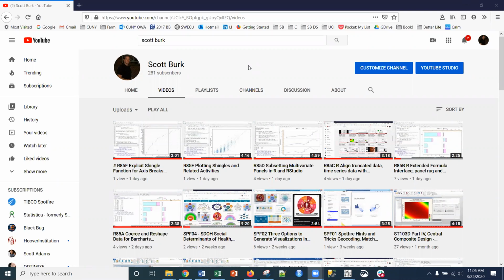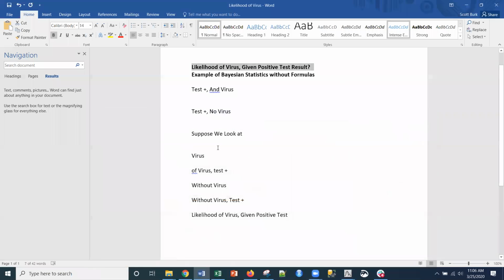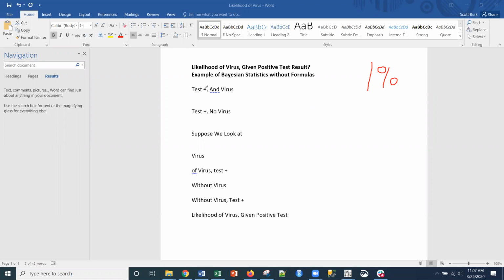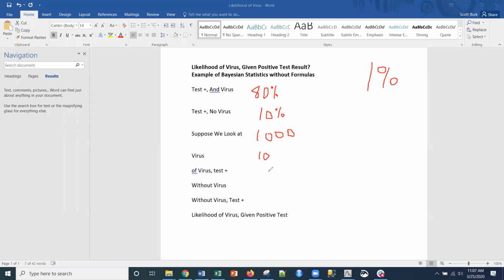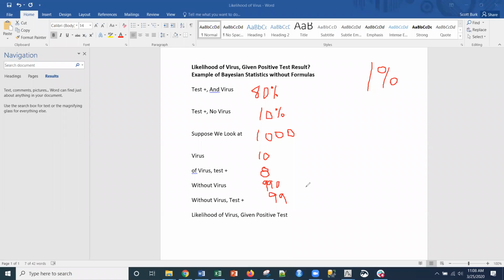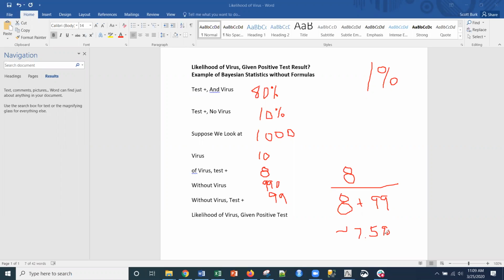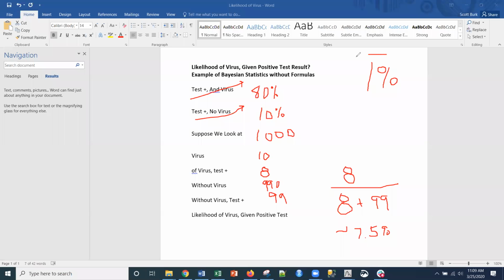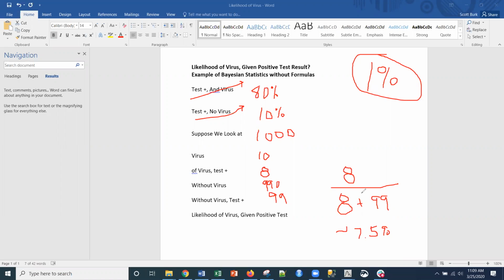SB02 Likelihood of Virus, Given Positive Test Result. Example of Bayes Rule without formulas.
This is a series of short discussions on AI, Data Science, Statistics and Analytics topics.  This example illustrates the ‘true’ likelihood of disease using a VERY simple example in the spirit of Bayes rule.